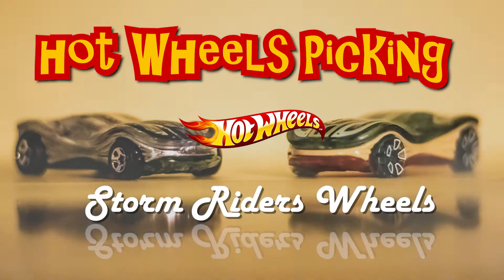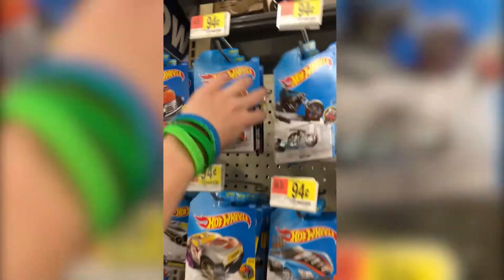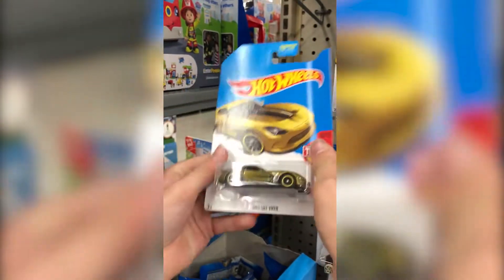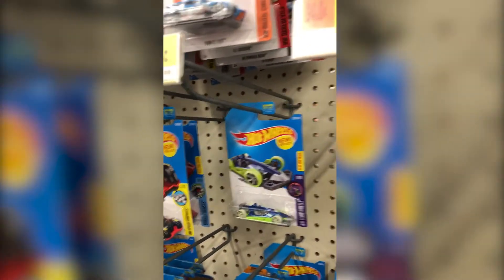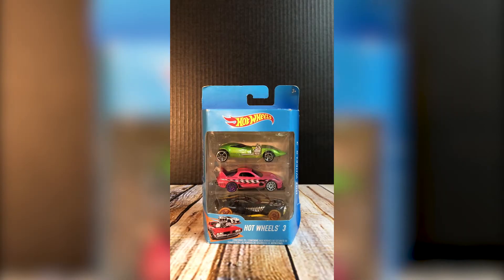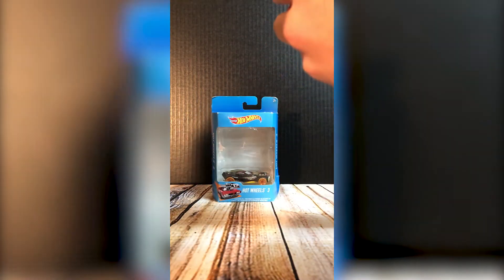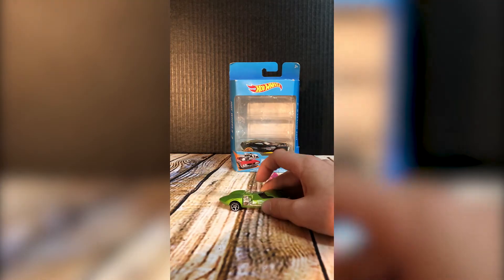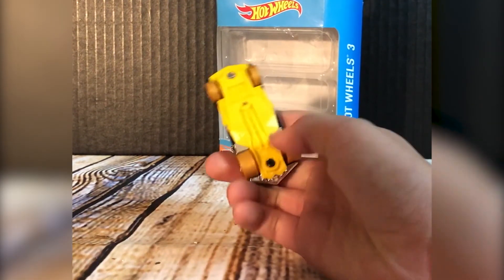FOUND HOT WHEELS SUPER TREASURE HUNT AND MORE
Let's go picking!  Found my first Super Treasure Hunt and caught it on camera.  Found a couple of regular Treasure Hunts as well.  Had a great time picking for these Hot Wheels.  Let's go hot wheels picking!